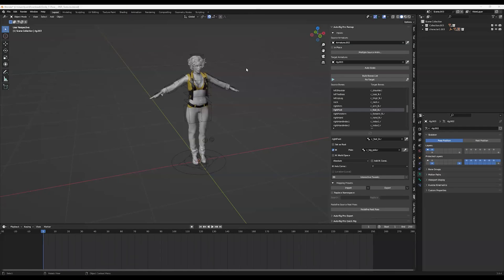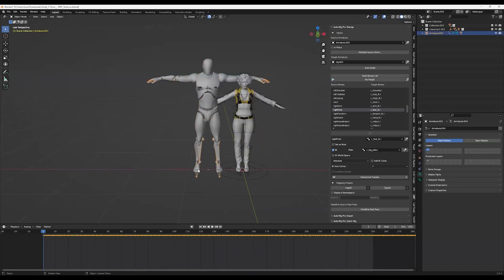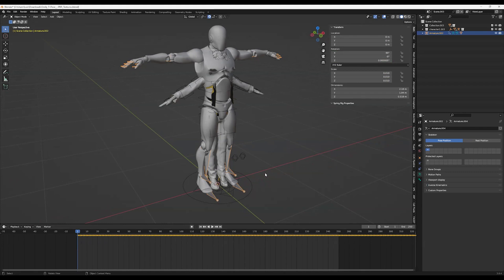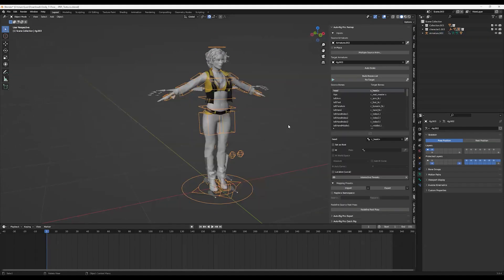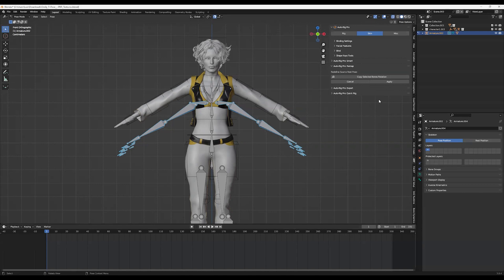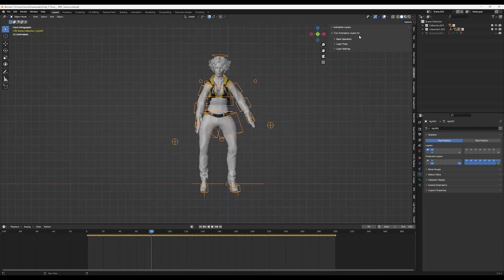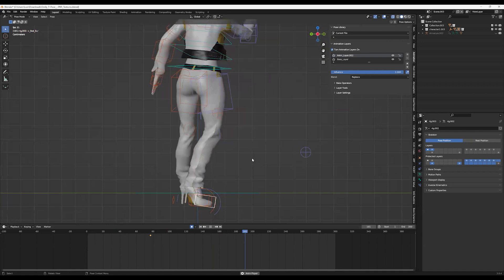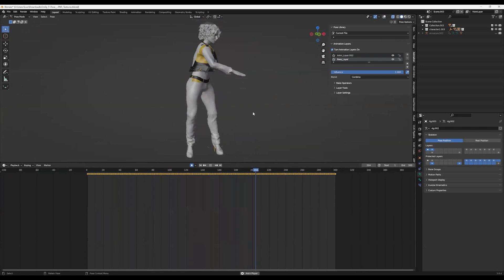Plask to Blender